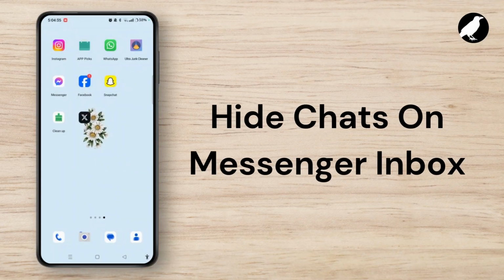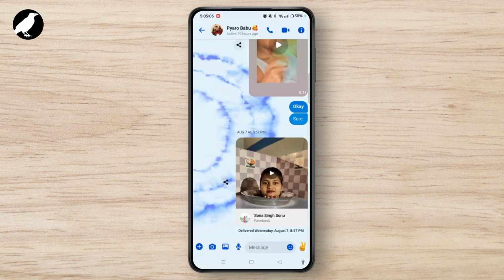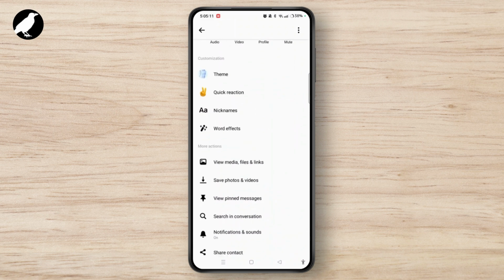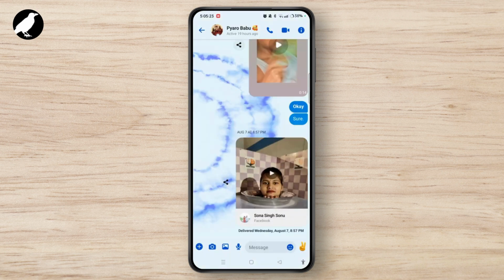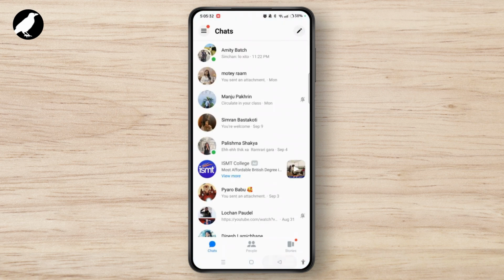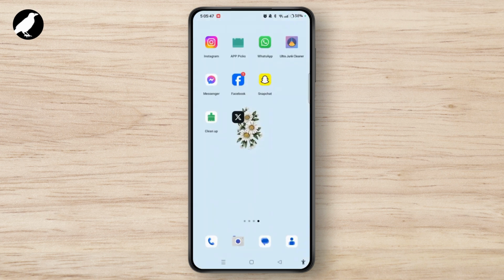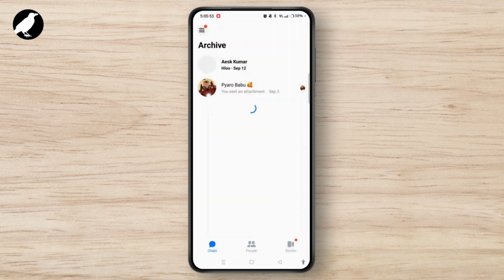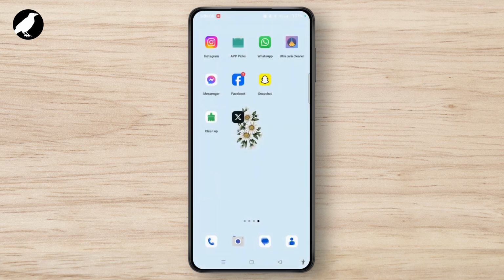How To Hide Chats On Messenger Inbox 2024 | Keep Messenger App Conversations Private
Learn how to hide chats on your Messenger inbox with this easy step-by-step guide! If you want to keep certain conversations private or just declutter your inbox, this video will show you how to archive or hide chats from your Messenger view. Whether you're asking, "How do I hide chats on Messenger?" or need help managing your messages, this tutorial has you covered. Watch now to keep your Messenger inbox organized and private.

Timestamps:

00:00 How to Hide Chats on Messenger Inbox
00:10 How to Archive Conversations on Messenger